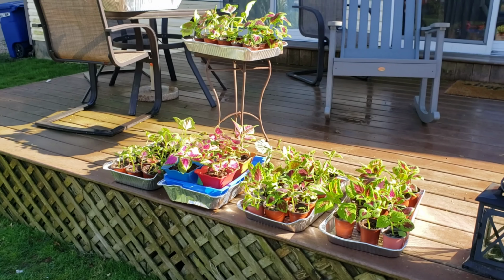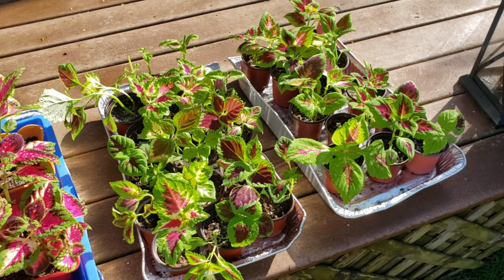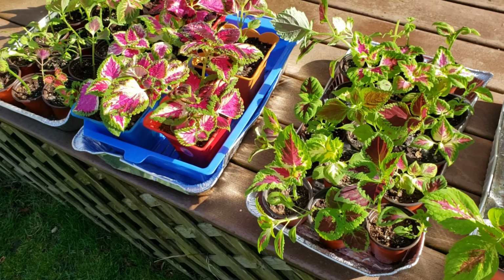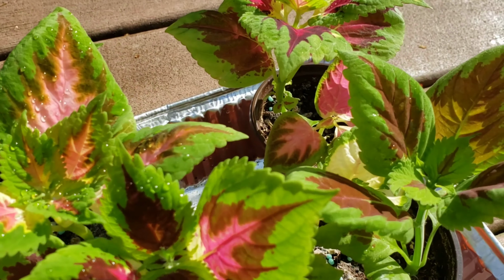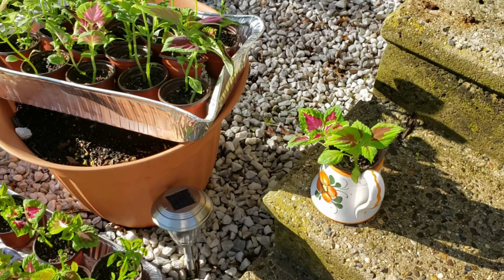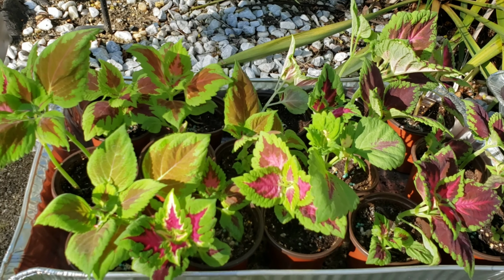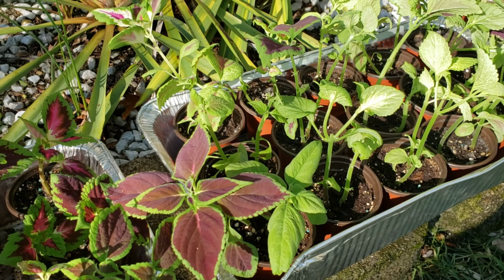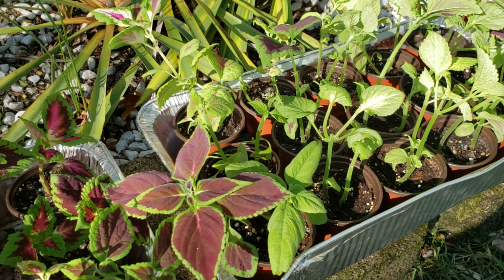Coleus Hardening - Preparing them for the Outdoors.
Here I explain the why and hows of Coleus Hardening. the importance of it in order to insure strong healthy Coleus once brought outdoors